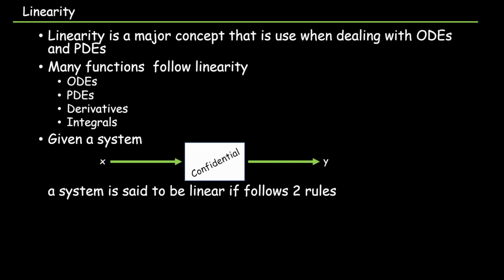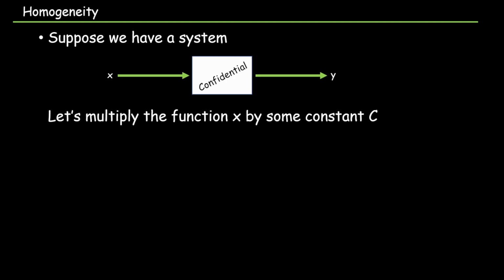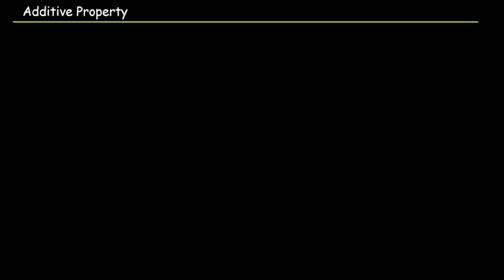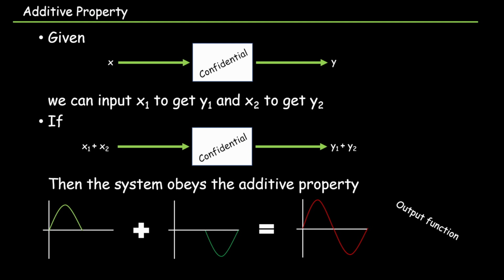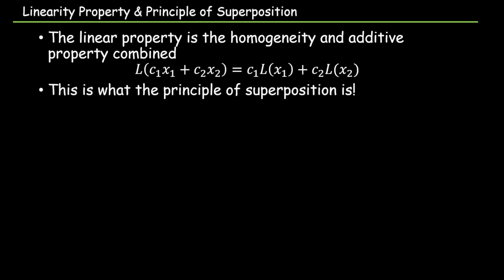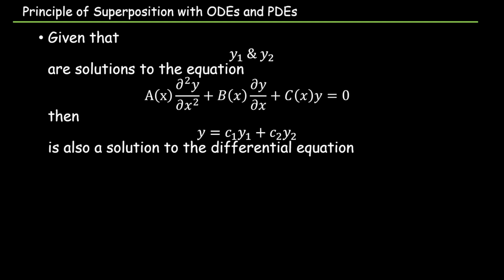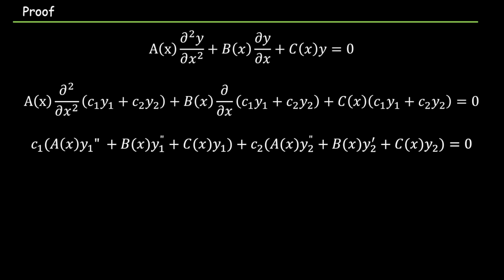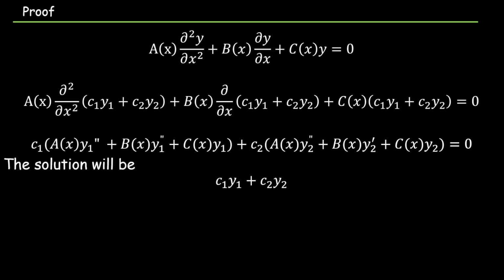Linearity and Superposition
This video will cover some background information that is best to know about before we get into the nitty gritty of solving differential equations. Linearity and principle of superposition are two concepts that is thrown around in differential equation and physics and so this video will explain what they are and give you a better understanding about them